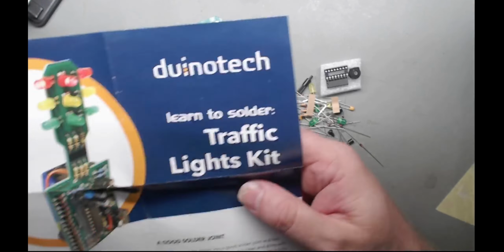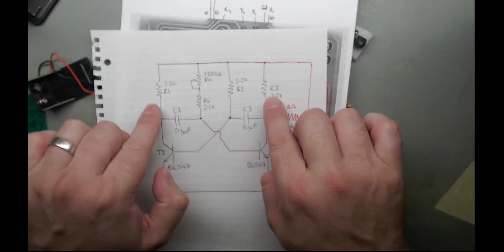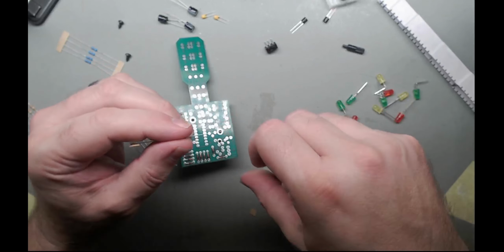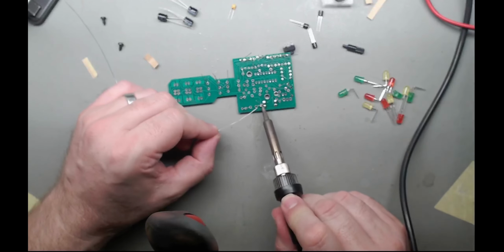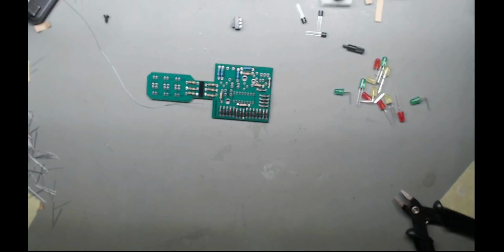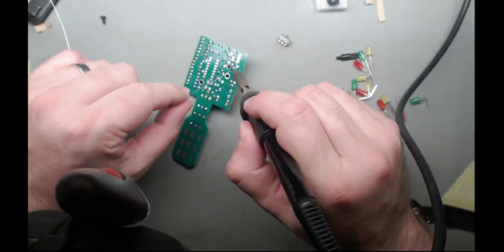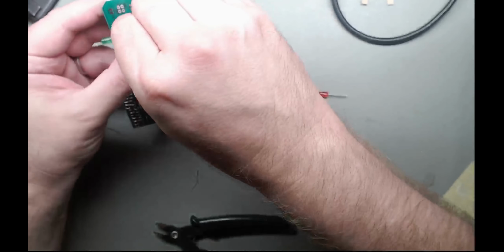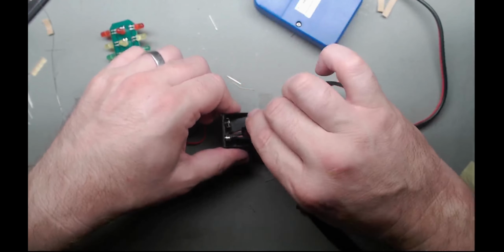Episode 7 - Let's build a Traffic Light Kit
Wandering around Jaycar (my local electronics supplier - not a sponser) I found an interesting looking Traffic Light kit for begineers.

Avoiding the instructions, just a board and components.

So let us build it and figure out how it works, before we turn it on.